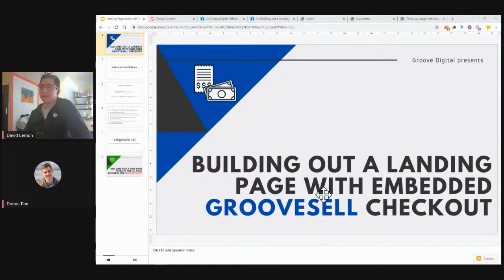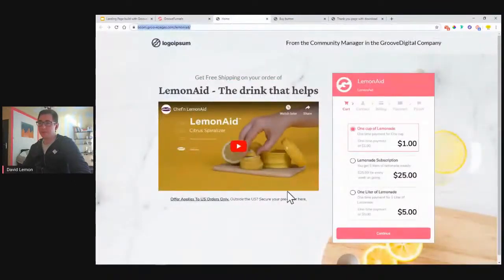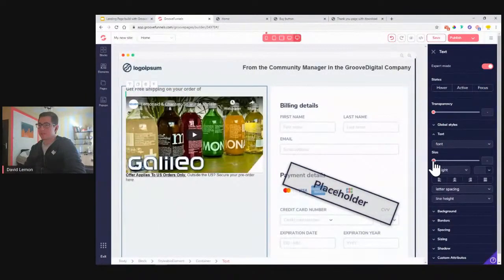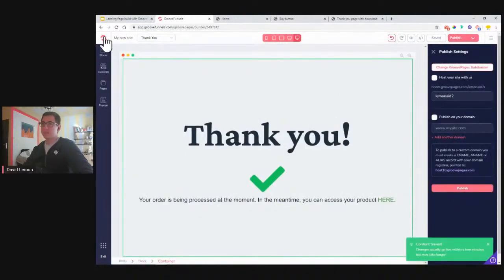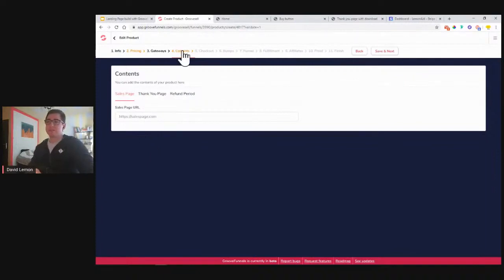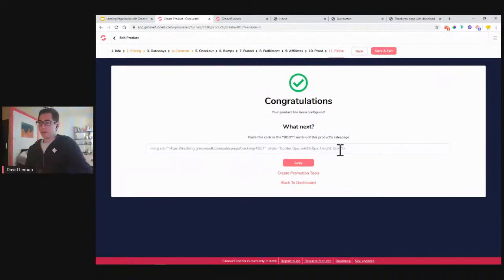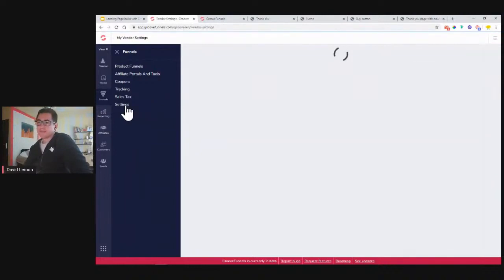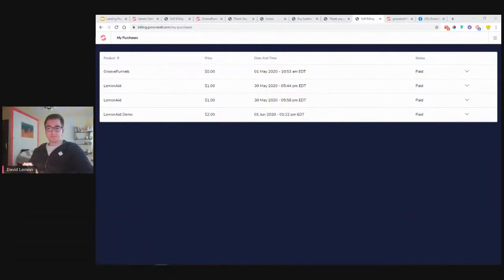How To Build a Landing Page with GrooveFunnels To Sell Products Online | Best Funnel Builder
Build out a beautiful Landing Page with GrooveFunnels with GrooveSell checkout.

Are you ready to have customers buy your products online?

Learn step-by-step on how to create beautiful landing pages using GrooveFunnels that will be connected to GrooveSell in order to be able to sell your products online.